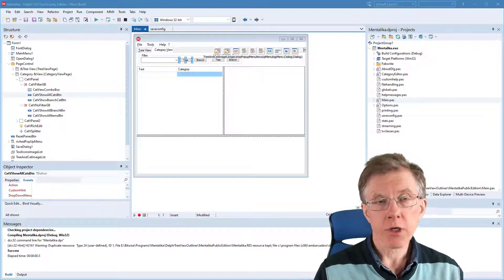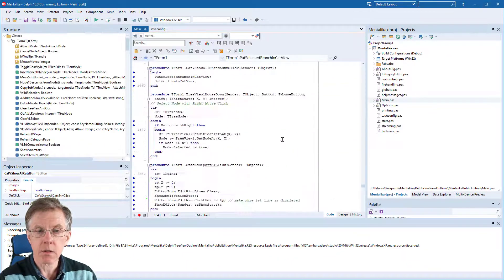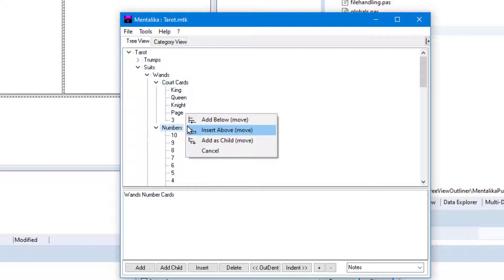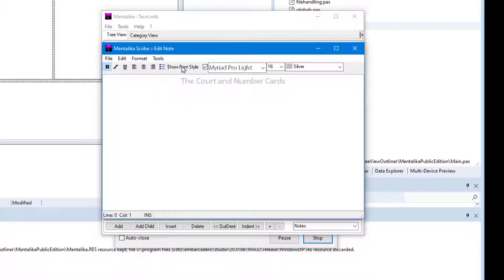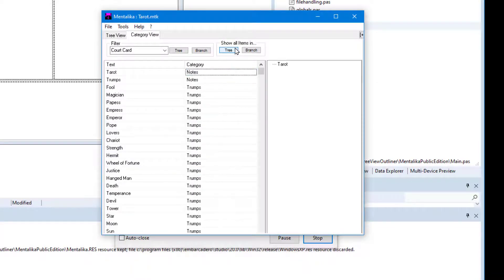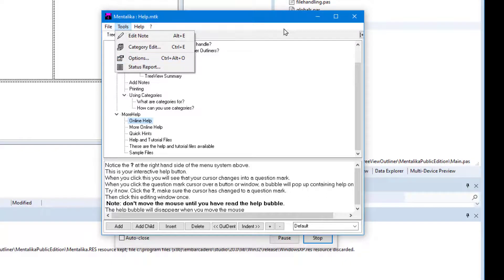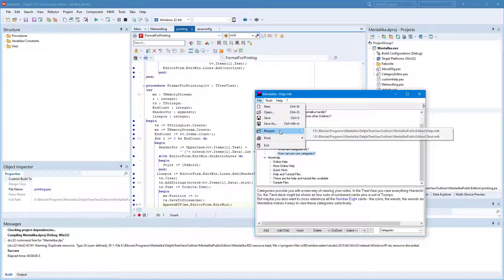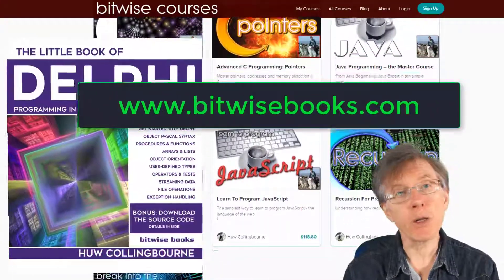Free Collapsible Outliner – Full Delphi Code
To learn Delphi and Object Pascal, buy a copy of my book, ‘The Little Book Of Delphi’ from:
Amazon US
Amazon UK

When you sign up to my mailing list I’ll send you a link to download the full source code for this collapsible outliner application. The link will also give you access to lots more code for Delphi, Ruby, Java, C#, C and more.

You can (at the time of writing) get a free copy of Delphi from the Embarcadero web